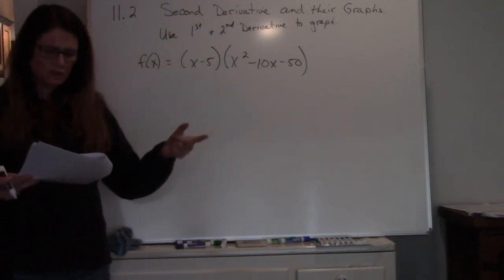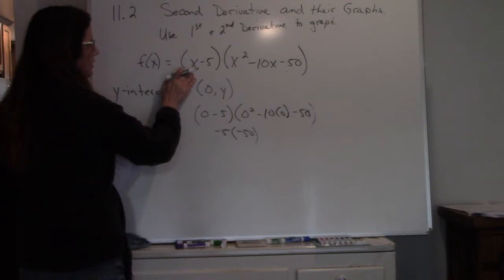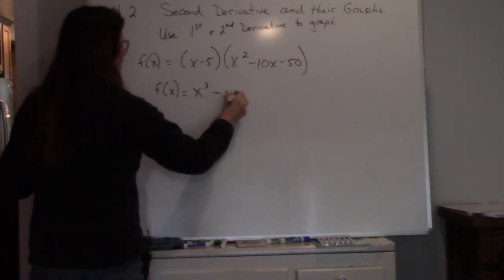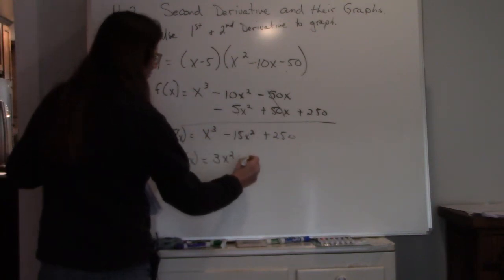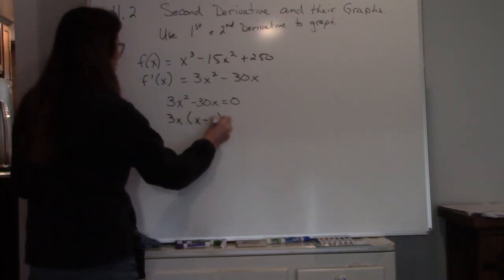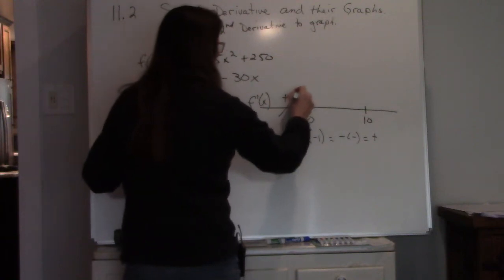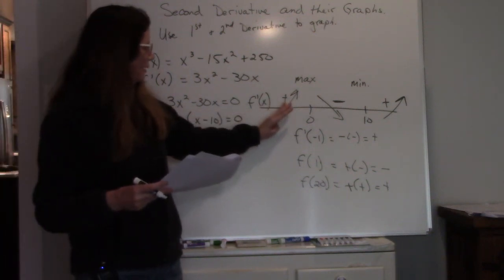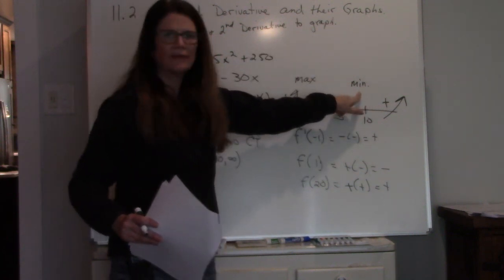1325 11 2 MML Example 2, part 2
Continuing on with same example 2, part 2